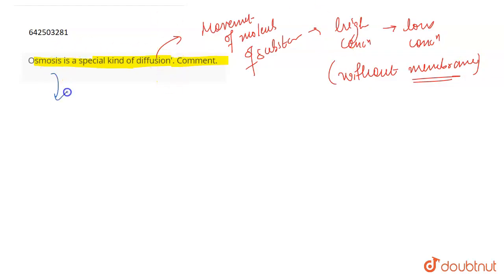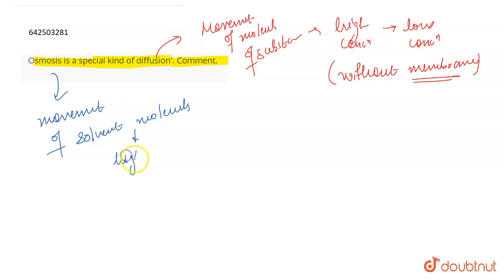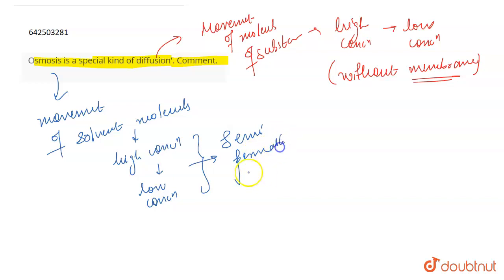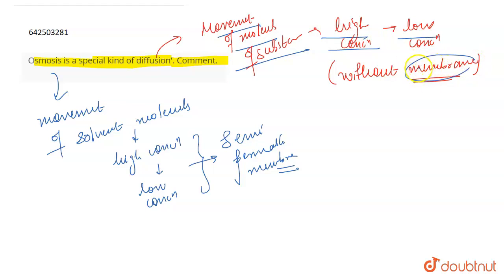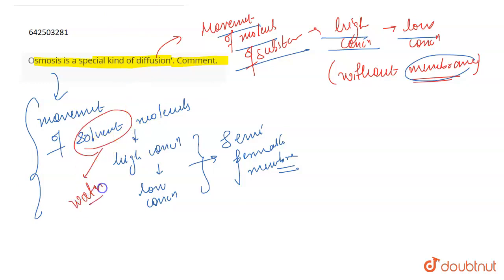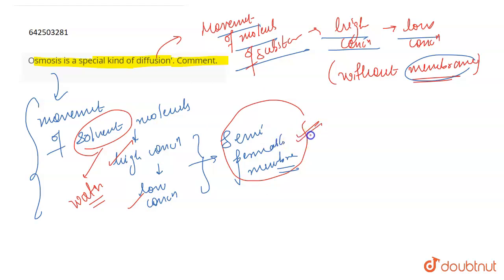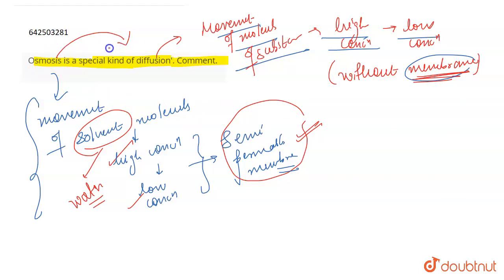Osmosis is a special kind of diffusion\'. Comment. | 9 | MATTER IN OUR SURROUNDINGS | CHEMISTRY ...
Osmosis is a special kind of diffusion\'. Comment.
Class: 9
Subject: CHEMISTRY
Chapter: MATTER IN OUR SURROUNDINGS
Board:CBSE

👉 Have Any Query? Ask Us.